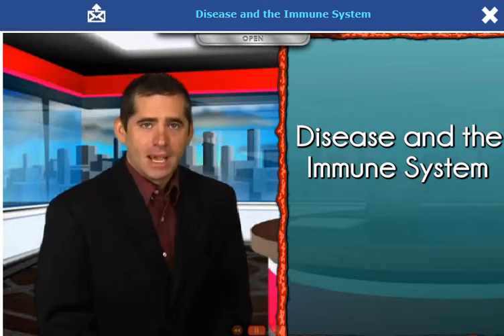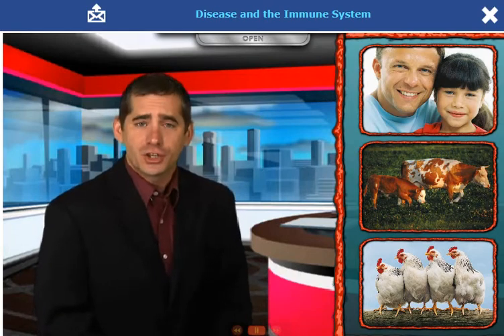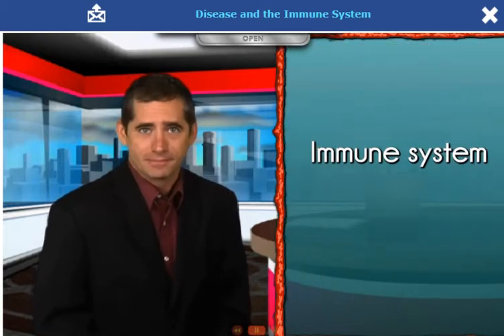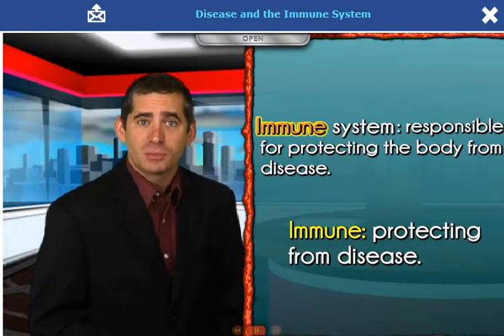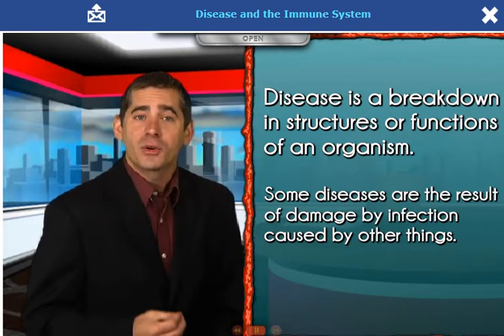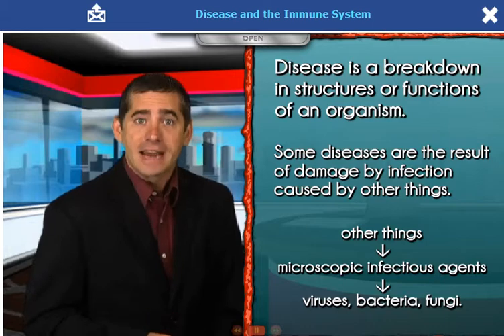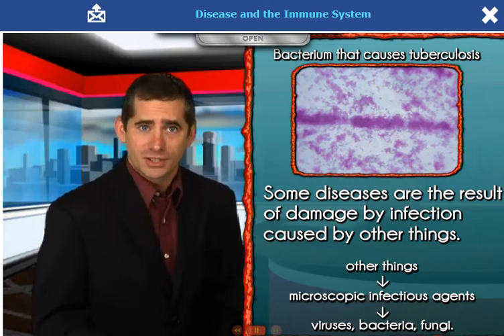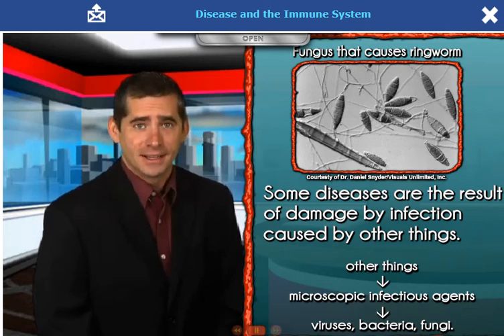'바이러스와 면역체계' 중학생물 미국교과과정에선 어떻게 배울까요? 학습샘플│유즈스쿨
미국학교 미국교과과정에서는 '바이러스와 면역체계'를 어떻게 배울까요?
영어로 중학생물을 배워요~

유즈스쿨로 하면 영어와 교과지식 두 마리 토끼를 한 번에!
지금 시작하세요▶